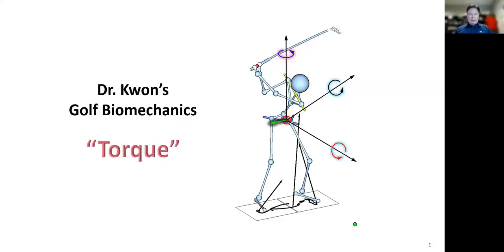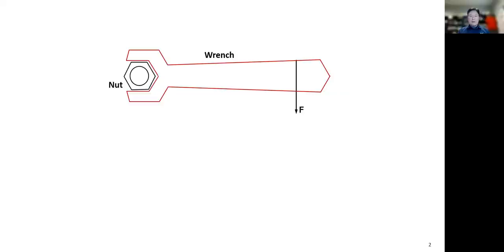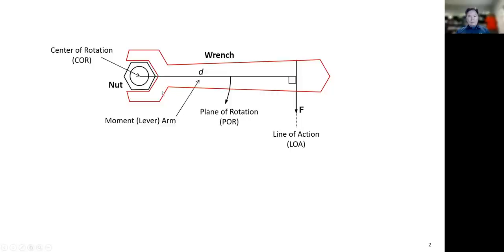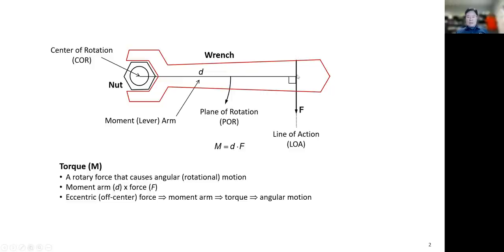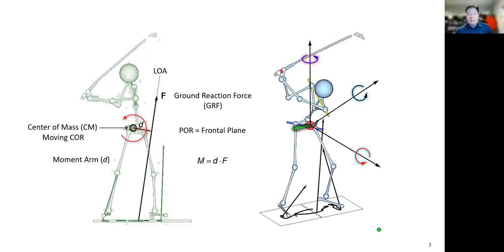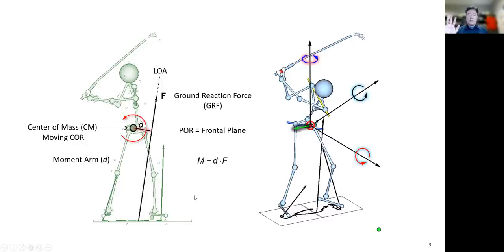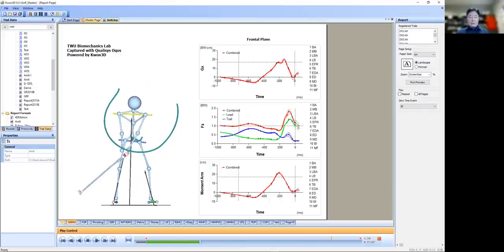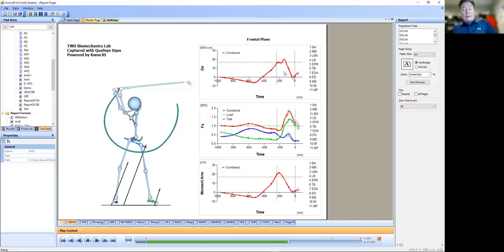2022-01-04 Kwontum Physics: Torque, Part I on Dr Kwon Golf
Young-Hoo Kwon, Ph.D.
Professor & Director, Biomechanics Laboratory, Texas Woman's University, Denton, TX